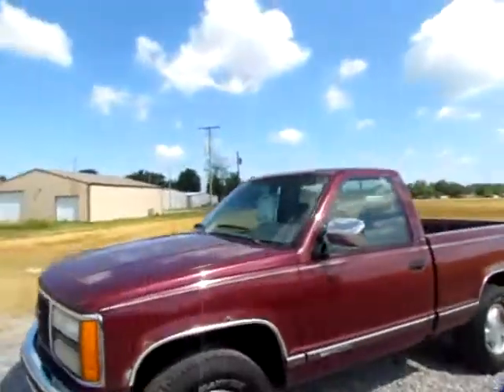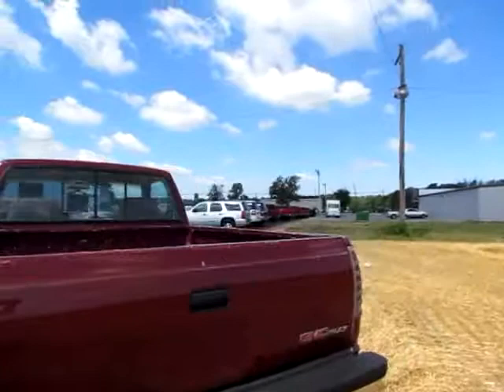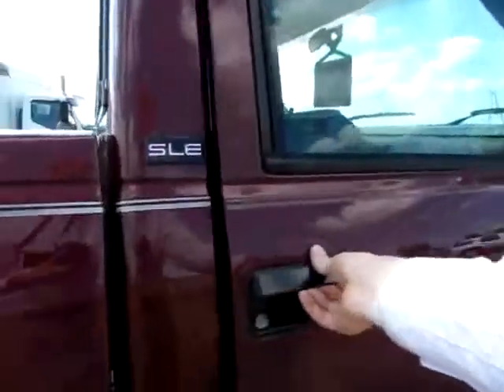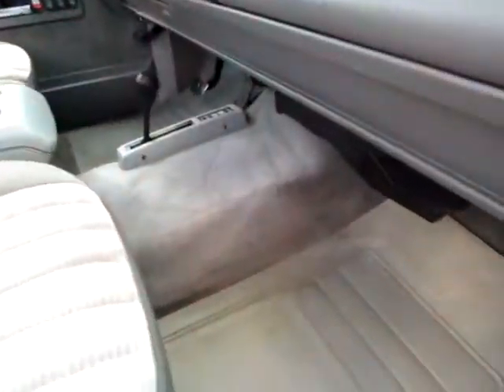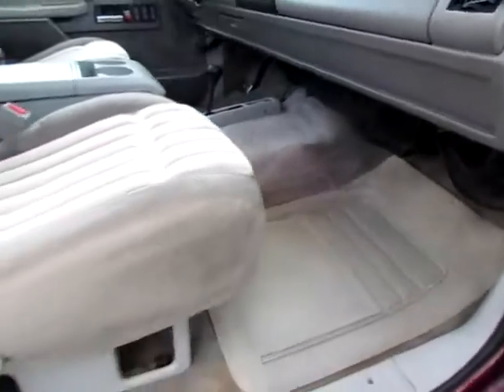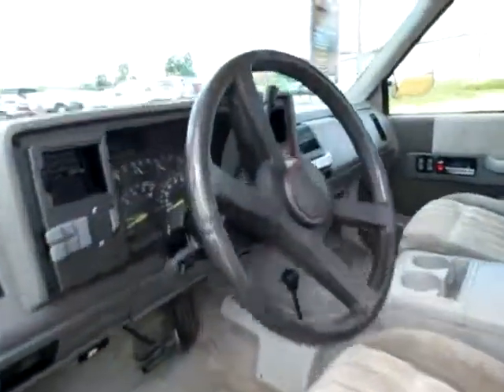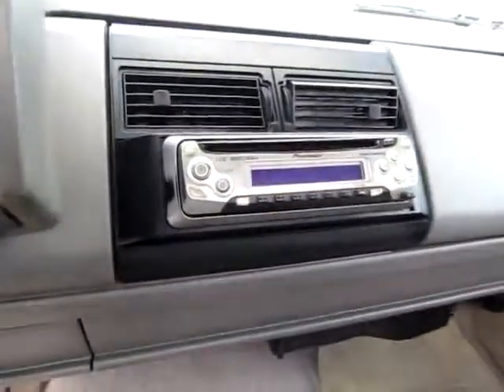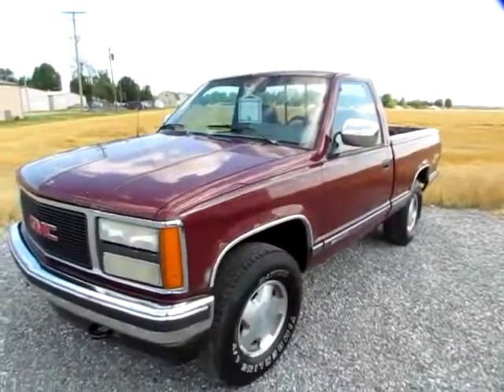538316 Red 1993 GMC 1500 Sierra SLE Z71 Off Road xvid